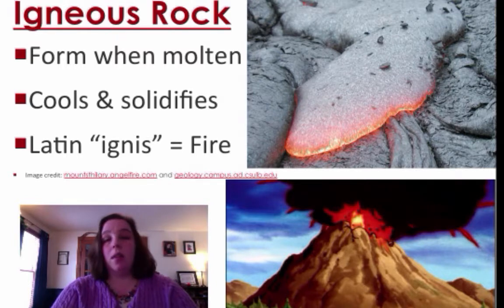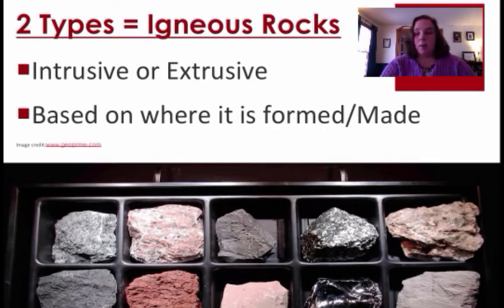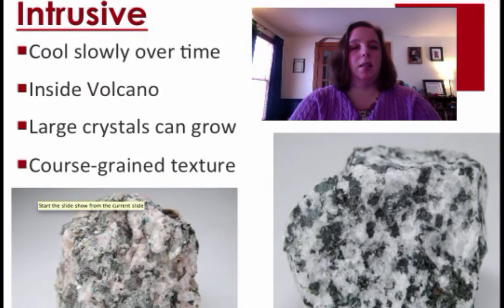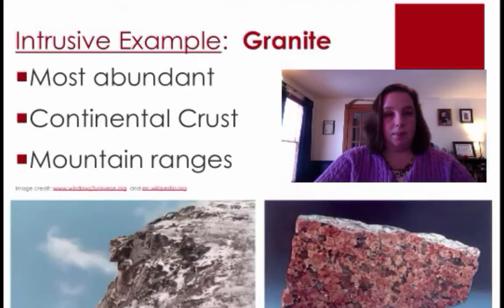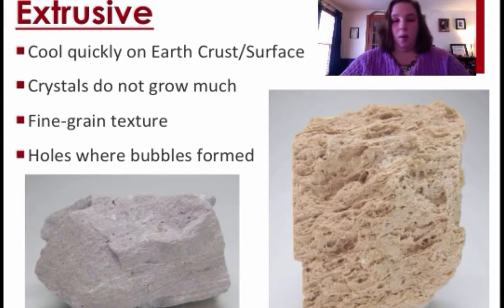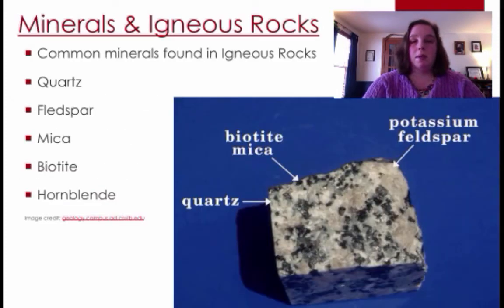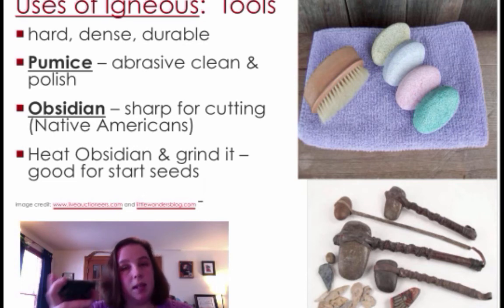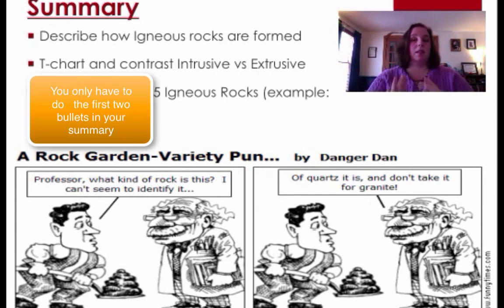igneous part 1 61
Igneous Rocks description